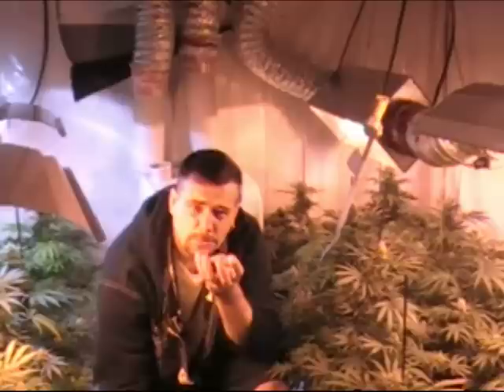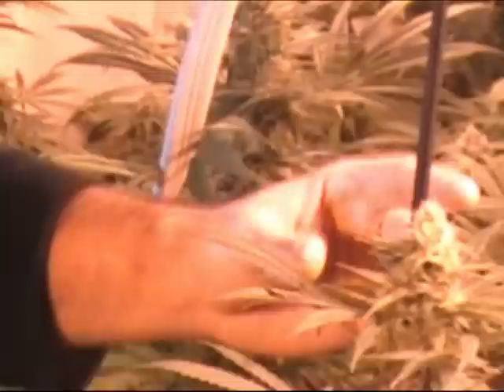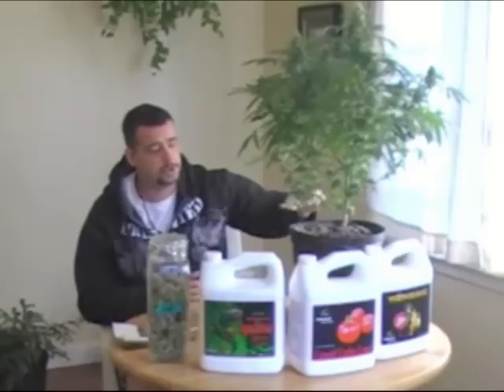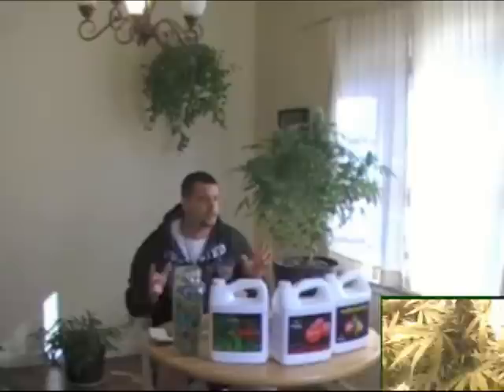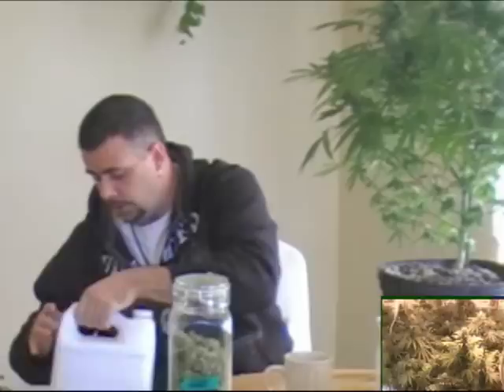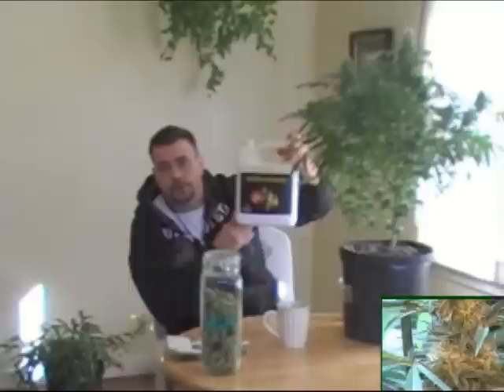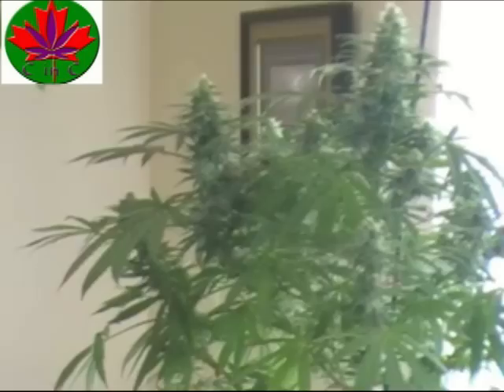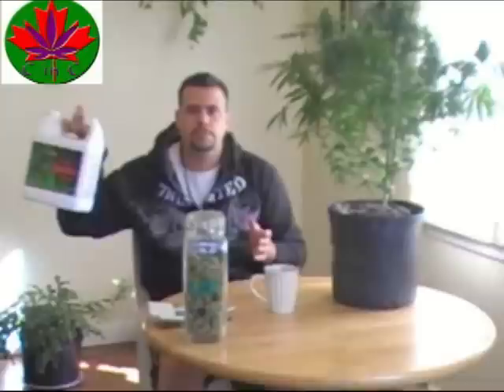Flowering in the 4th Week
In this short but informative video, Jason covers a feeding regimen used during the 4th week of flower. This is known as a PK Spike for more phosphorus and potassium is being used during this time of growth. It is believed when applied correctly the yield can be increased by 10%-20%.
Jason covers the products used for such a spike as with the products he used on his personal crop.